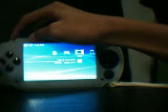how to turn on recovery mode in psp